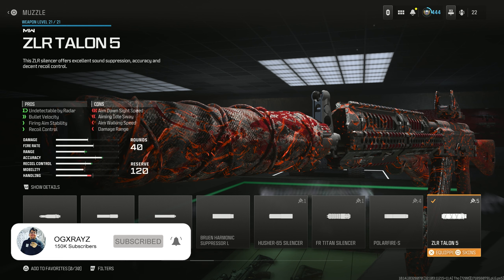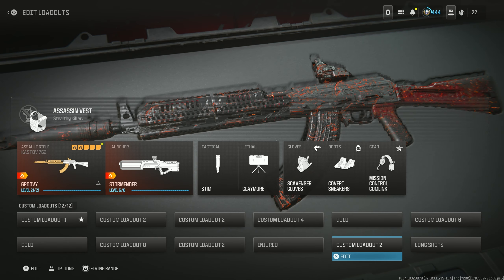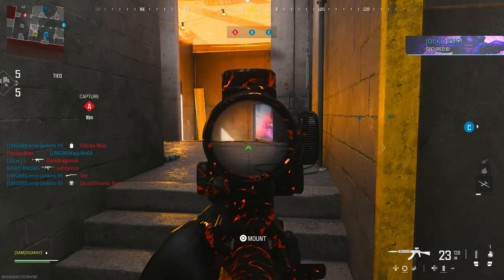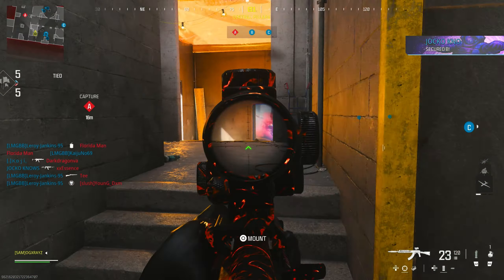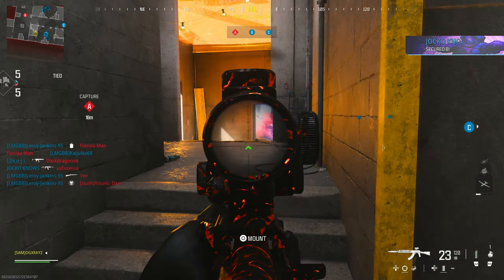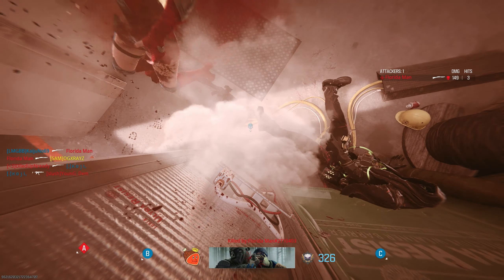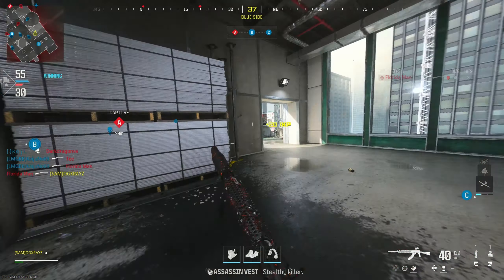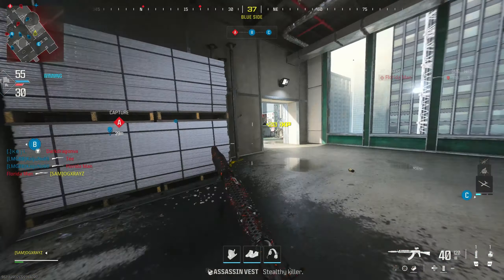The JAK REQUIEM Should Be ILLEGAL In MW3! (Modern Warfare 3 Weekly Challenge)